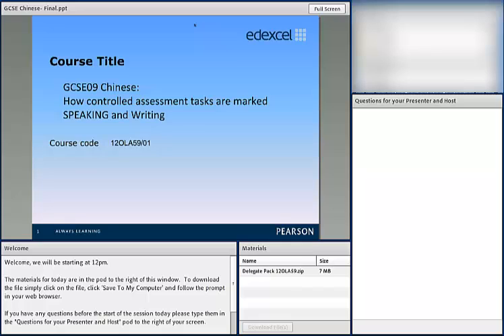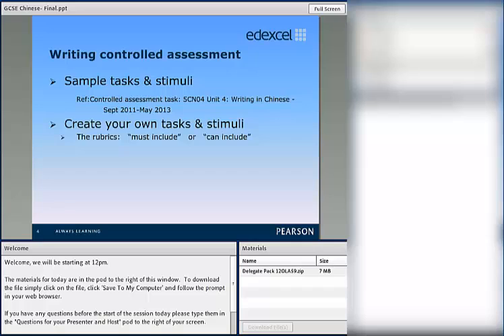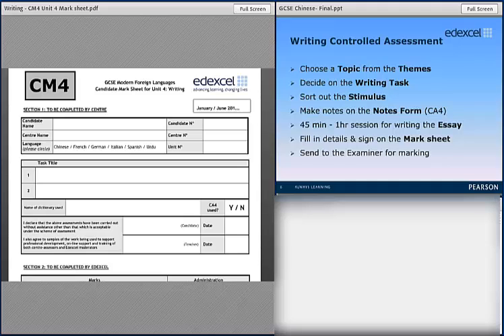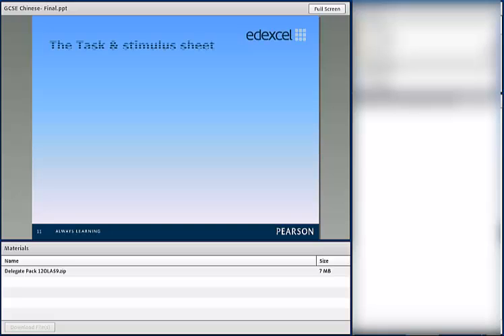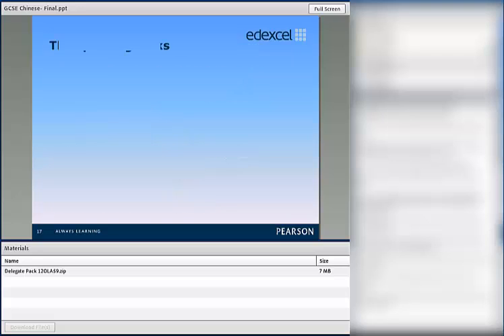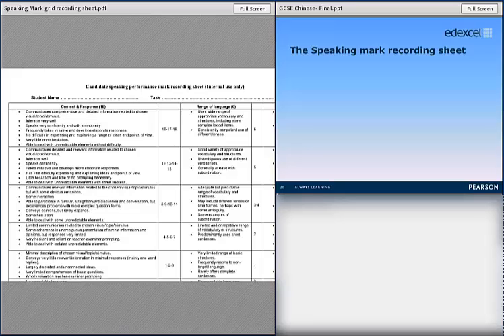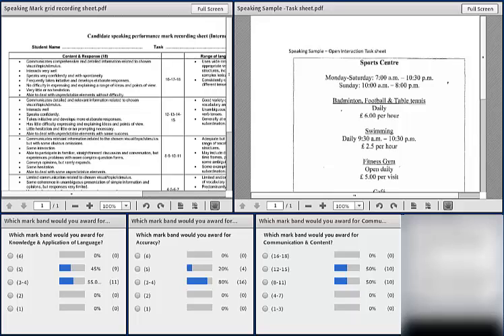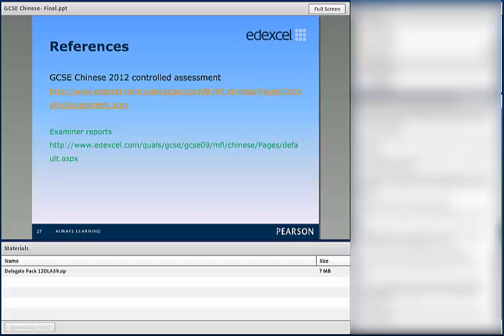GCSE Chinese - How controlled assessment tasks are marked - Speaking and Writing 12OLA59